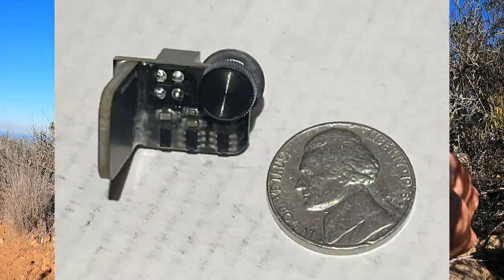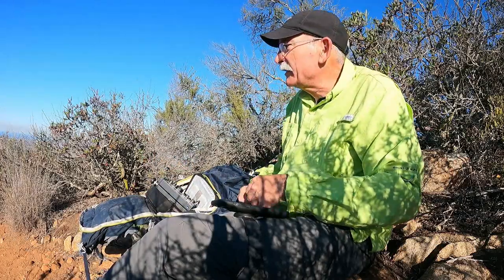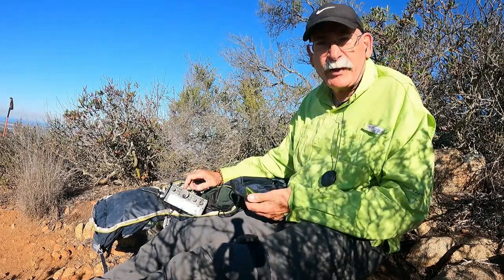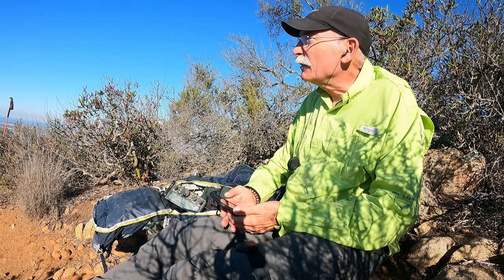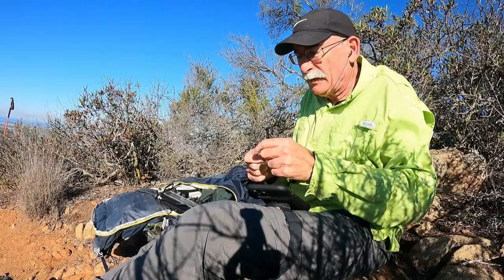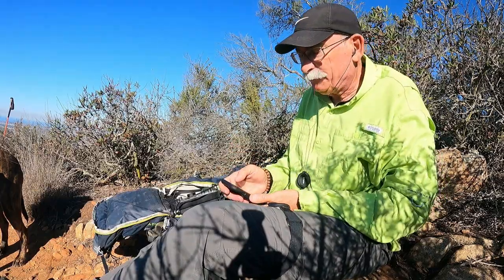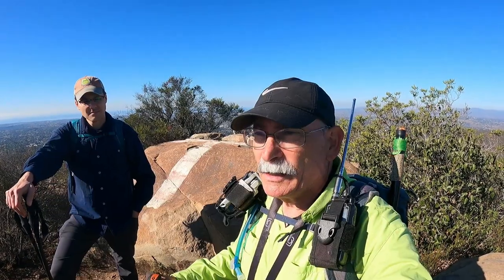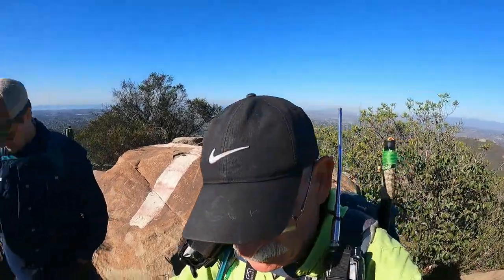A Triple Paddle Day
Follow along as Jake, Rey, and I head up to San Marcos HP in the San Diego Area to hike, laugh, and play with radio gear.  During this activation, I used 3 different paddles.  I'm still working out the bugs and need to do some more testing (hint, I think my random wire wasn't helping me in the CW department).
Keys:
* Touch paddles from K6ARK.  Awesome!!!
  * N0SA paddles that I strap to my leg.  You'll have to search, they not be made anymore.

Basecamp: HamNinja.com
This is not about Baofeng Baofeng Baofeng